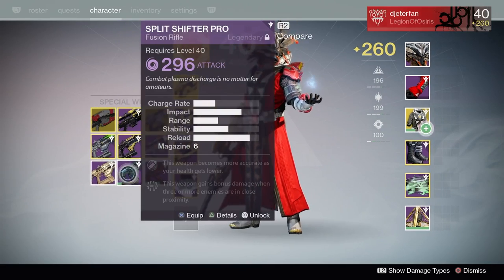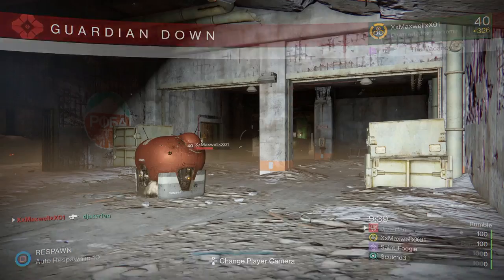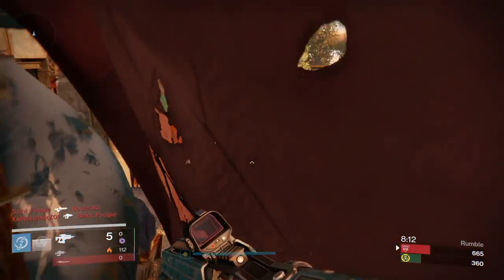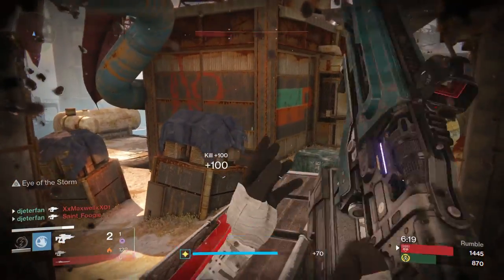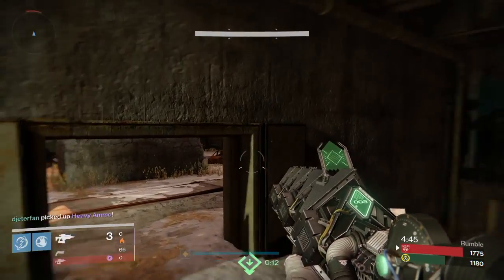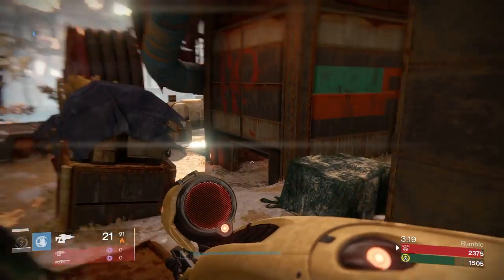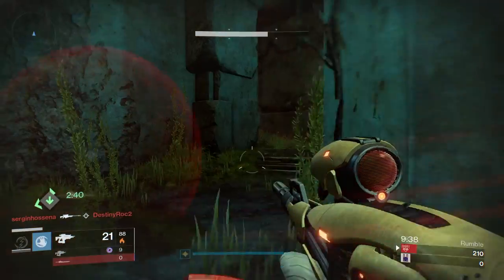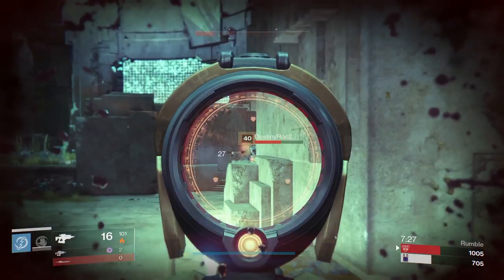Destiny - TRIPLE FUSION RIFLES Rumble challenge (Destiny Live W/ Light Ep. #6)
Another rumble challange for you guys, if you want to see another challange be sure to leave the weapons for me to use in the comments!
INTRO Music: Calvin Harris feat. Rihanna - This Is What You Came For [MUKASA REMIX]